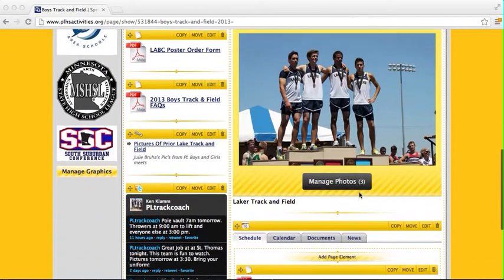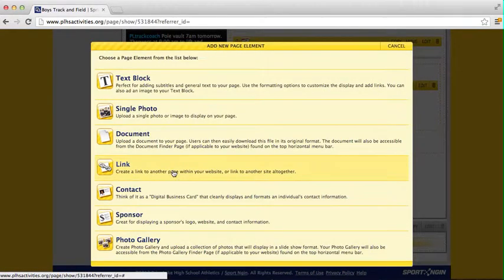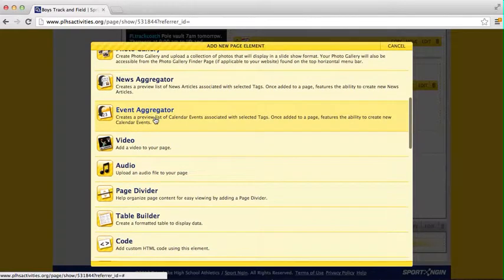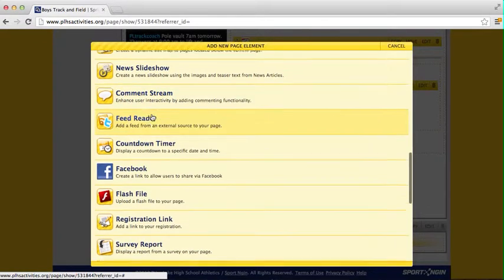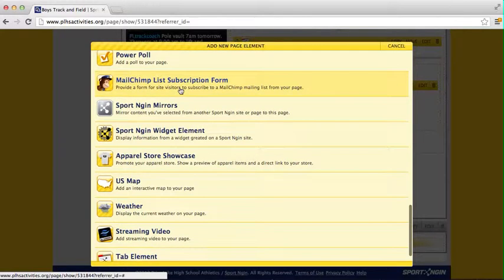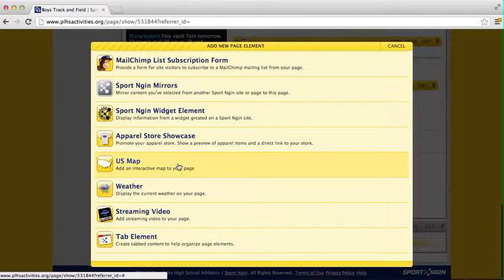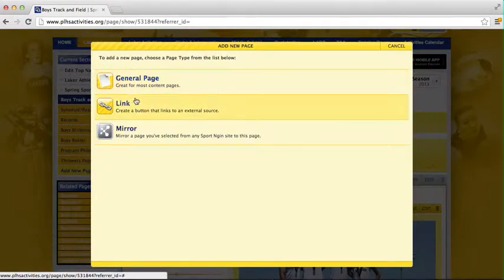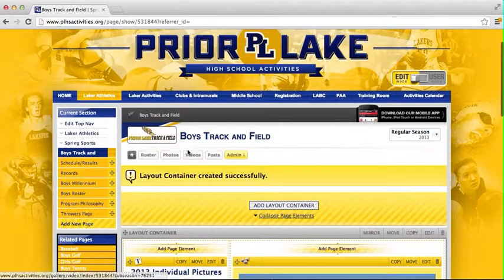Edit your web site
Learn basic tips for editing your PLHS activities web site